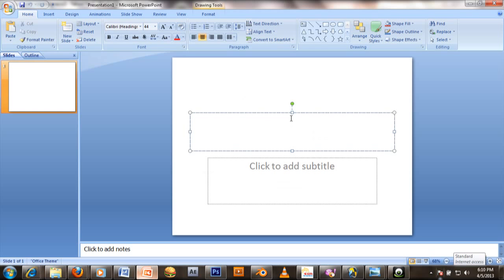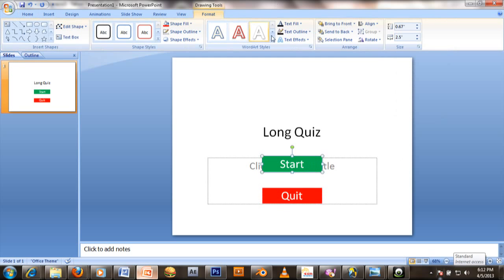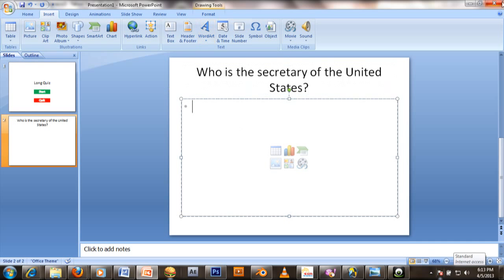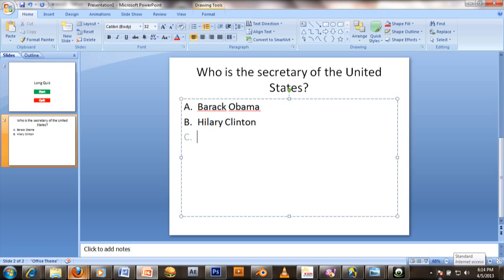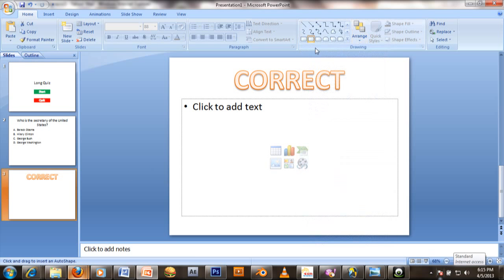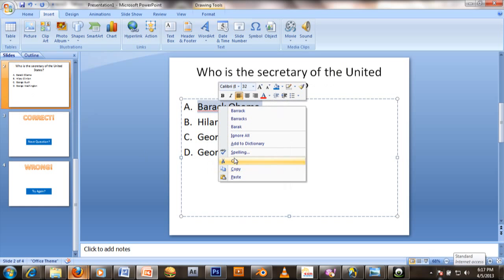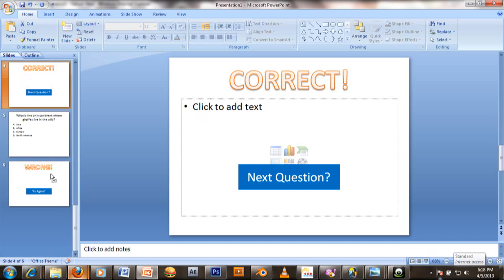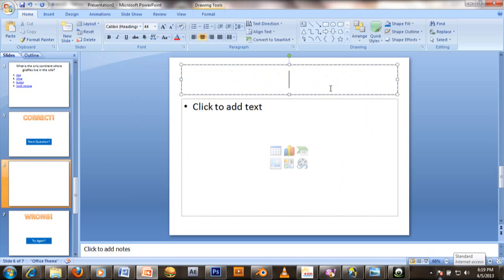TUTORIAL: How to make a quiz in PowerPoint 2007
This video shows how to make your own quiz in Powerpoint 2007